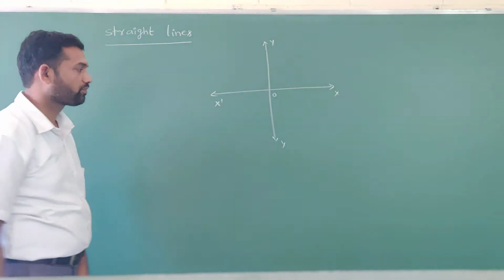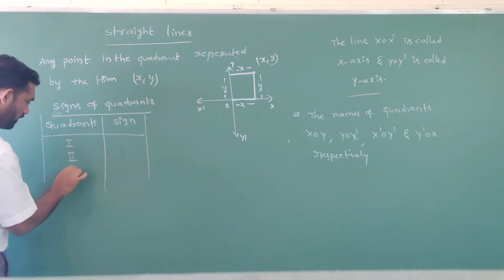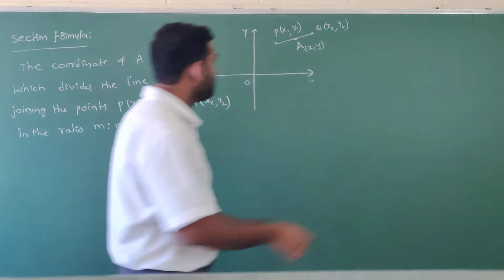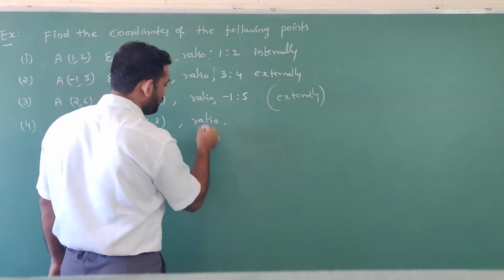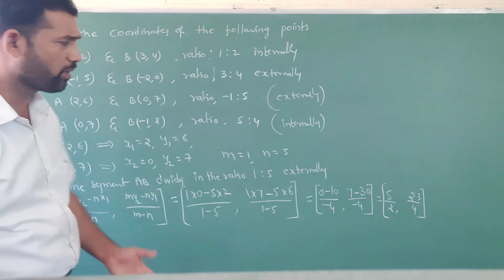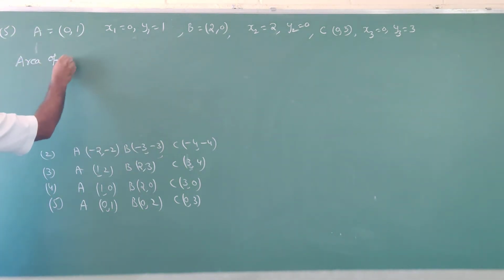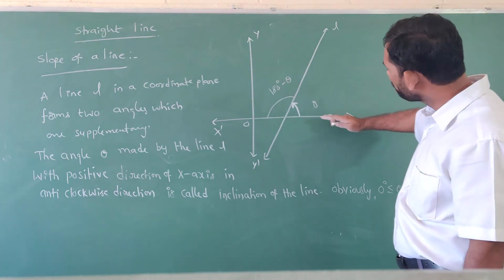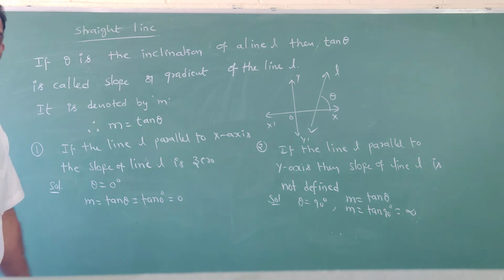1st PU NEET MATHS, 12 12 20